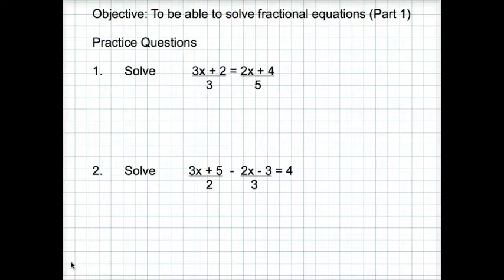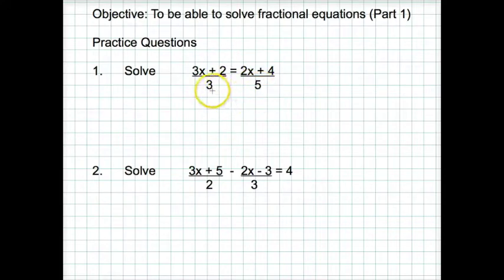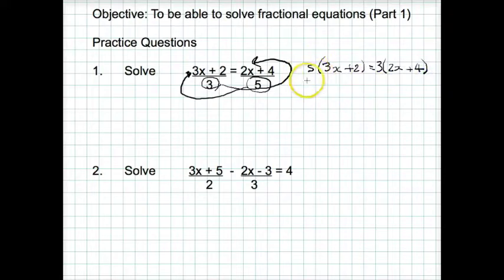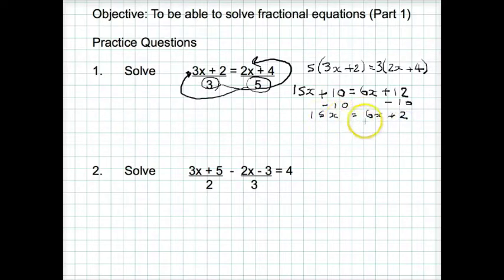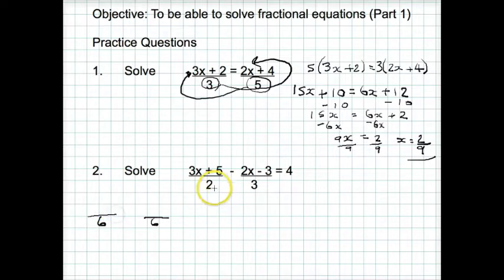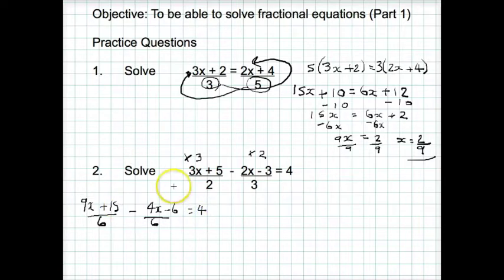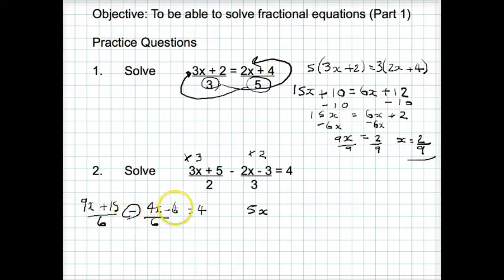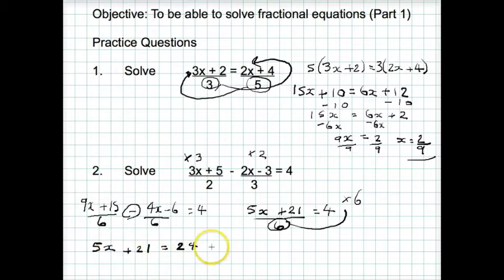16bi GCSE Algebra H To be able to Solve Fractional Equations: Practice Questions Part 1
16bi GCSE Algebra H To be able to Solve Fractional Equations: Practice Questions Part 1